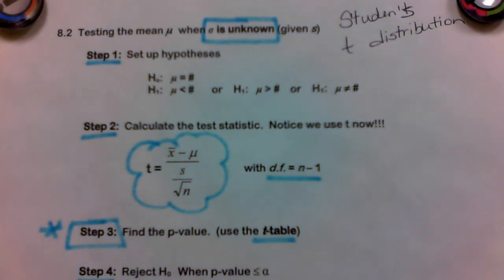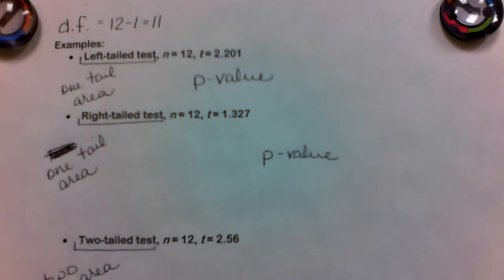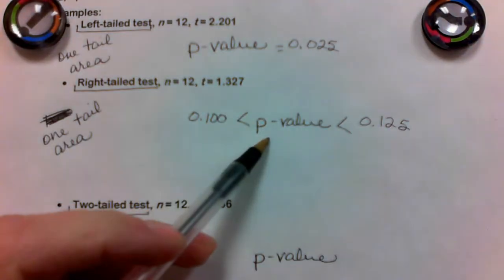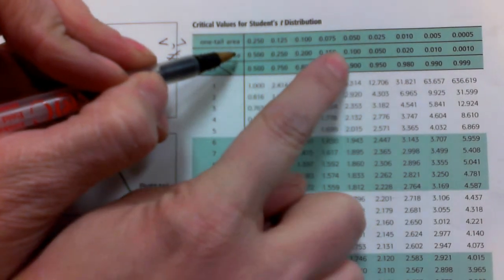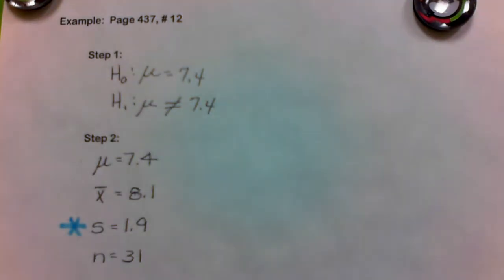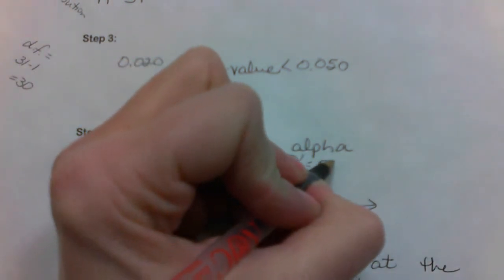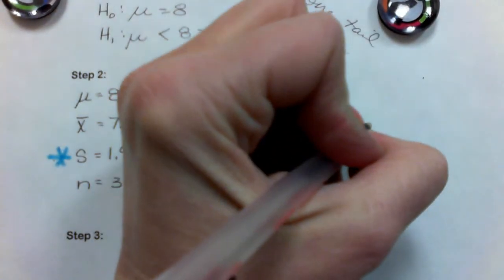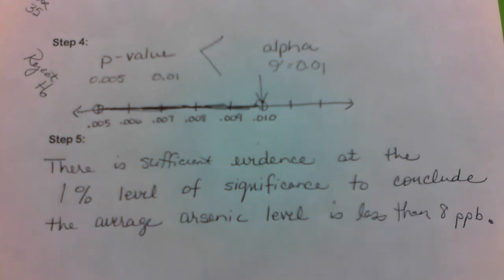MommaSham Math Statistics Chapter 8 2